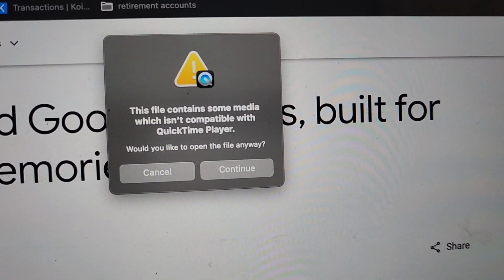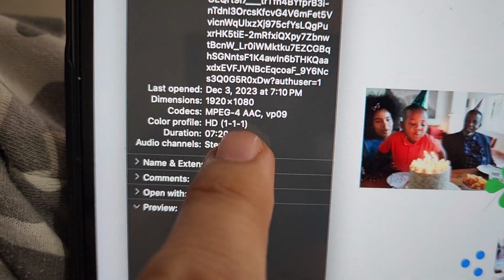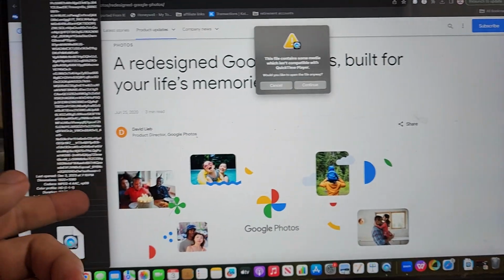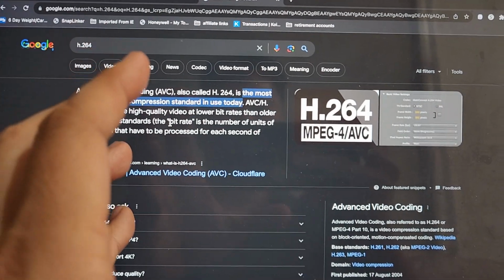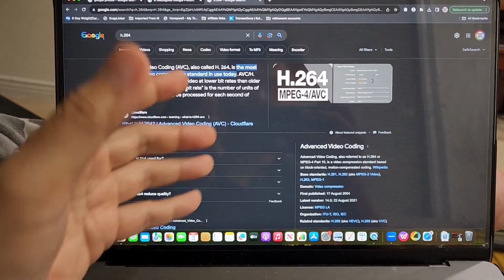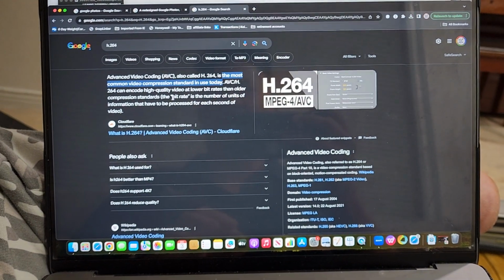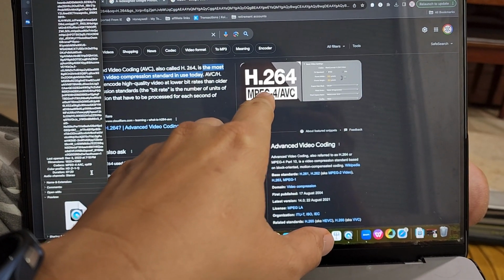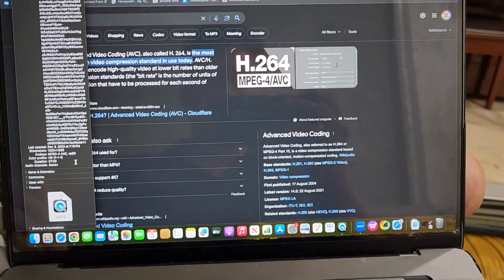Google Photos Videos Won't Open In Quicktime and Final Cut Pro! Mac OS